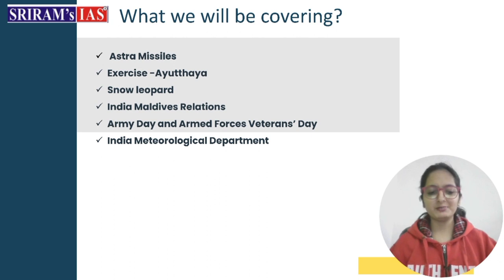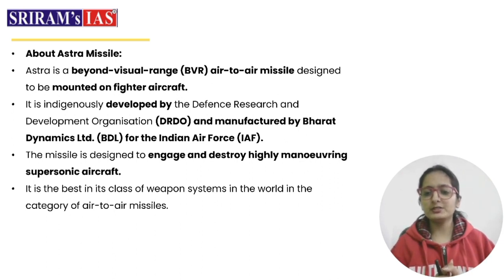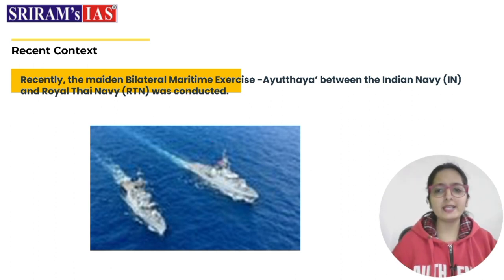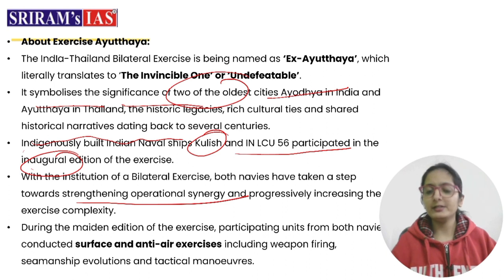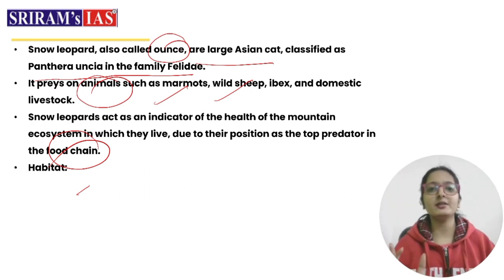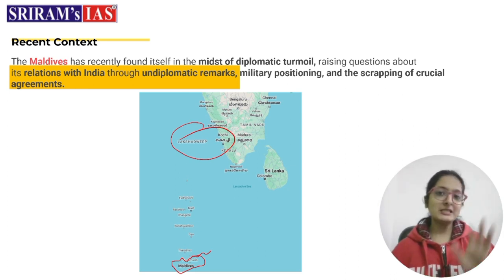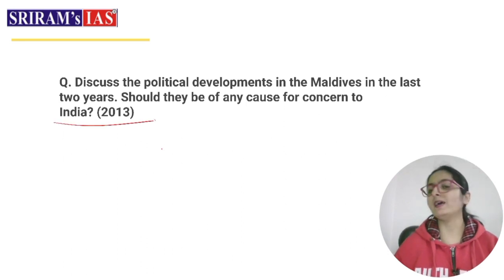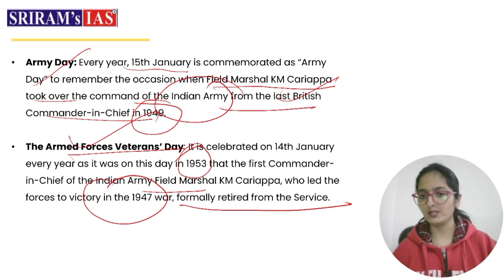16 January 2024 | The Hindu Analysis | 16 January Current Affairs | Current Affairs Today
16 January 2024 | The Hindu Analysis | 16 January Current Affairs | Current Affairs Today

Unlock the power of current affairs in your UPSC journey with our Sriram's IAS Daily Hindu Newspaper Analysis! Dive deep into crucial news, gain invaluable insights, and stay ahead of the curve. Our detailed analysis is tailored especially for you, helping you connect the dots for a comprehensive understanding. Don't miss out on the essential updates that can make a difference in your preparation. Stay informed, stay ahead, and conquer UPSC with confidence!

Here are the topics covered by Aarzoo Maam in this video-

1. Astra Missiles
2. Exercise - Ayutthaya
3. Snow leopard
4. India Maldives Relations
5. Army Day and Armed Forces Veterans' Day
6. India Meteorological Department

Enter the new year with excitement and full power with SRIRAM'S IAS All India Prelims Test Series 2024. Grab this opportunity today!

How?
/enrollnow

Our Recent GS Foundation Batch for target year 2025 kicked off on 14th December 2023.

We are not publisher or owner of this e paper, I suggest you please go to The Hindu official website and buy the Hindu paid version and Support the publisher.

About The Hindu 👇

Owner(s) - The Hindu Group, and
Kasturi and Sons Limited
Founder(s)- G. Subramania Iyer
Publisher-N. Ravi
Editor- Suresh Nambath
Founded- 20 September 1878;
Language- English
Headquarters- Chennai, Tamil Nadu, India
CountryIndia